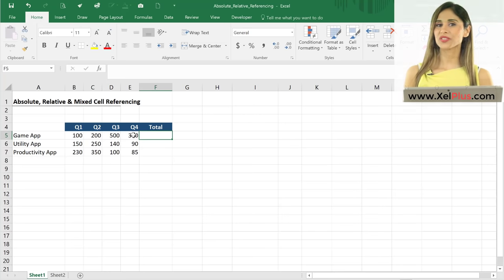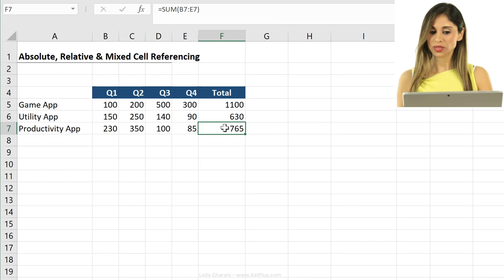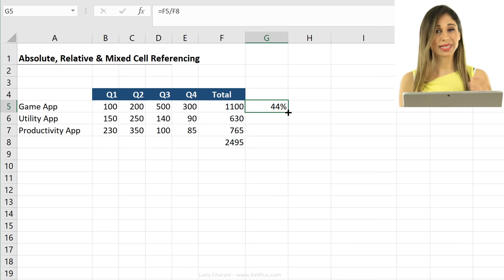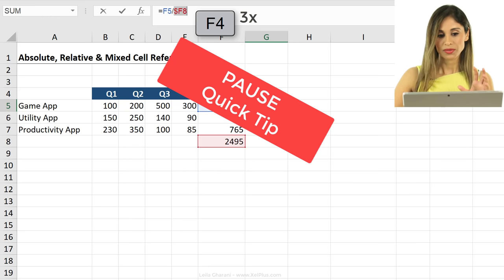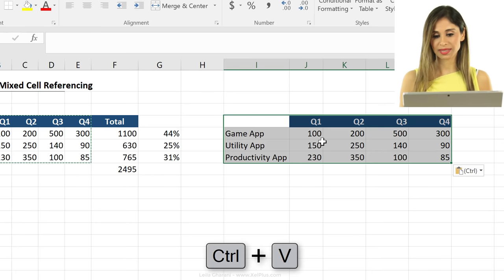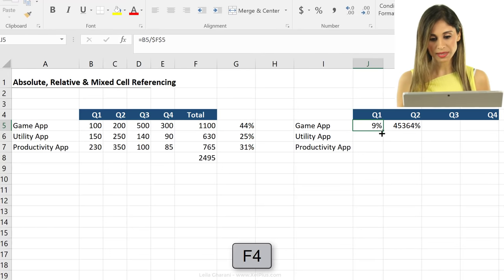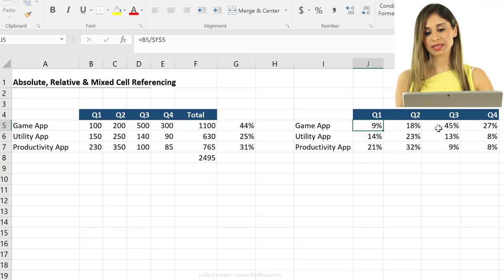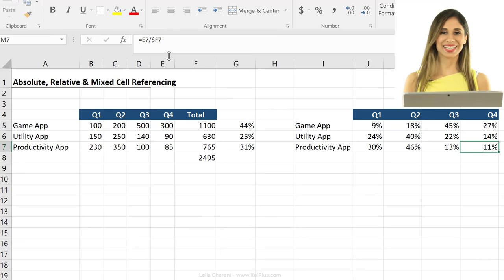Excel Cell Reference: Absolute, Relative or Mixed?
Reference cells correctly when writing Excel formulas. If your formulas are not working correctly when you copy them to other cells, you've probably made a mistake with your cell referencing.

Some cell references might need to be fully fixed, some partially fixed. This is called absolute versus relative cell referencing in Excel. Understanding this concept really simplifies your Excel work.

🔍 What You'll Learn:
- Cell Referencing Basics: Grasp the concept of Relative Referencing and see how cell references adjust as formulas move across your worksheet.
- Absolute Referencing Unveiled: Discover how to lock cell references with Absolute Referencing, essential for consistent calculations across your data.
- Mixed Referencing Mastery: Learn when and how to combine Relative and Absolute referencing for precise and flexible formula adjustments.
- Practical Examples: Apply these concepts in real-world scenarios, like calculating yearly totals, quarter percentages, and sales data comparisons.